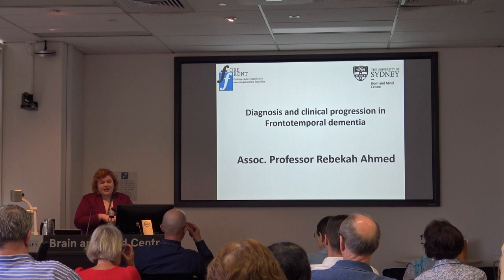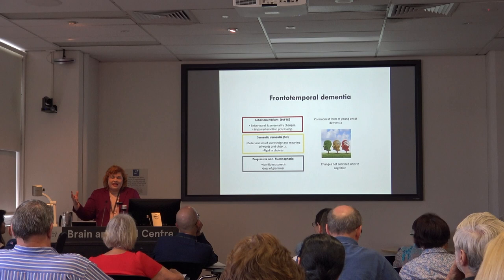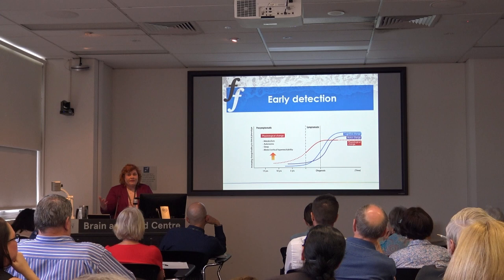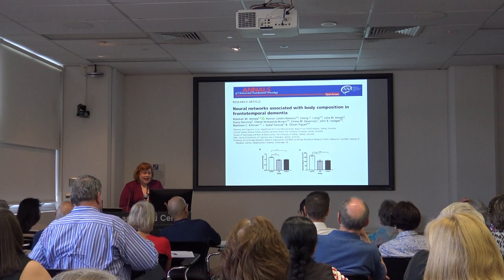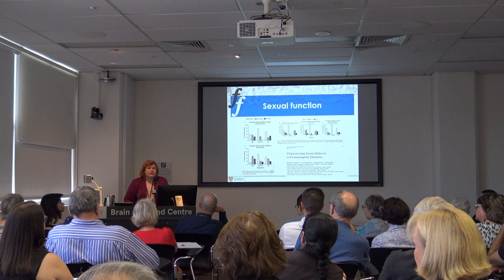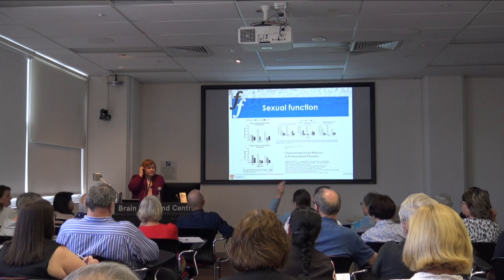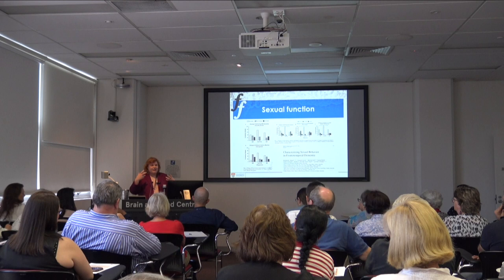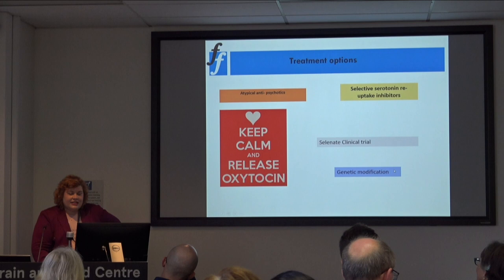A/Prof Rebekah Ahmed - Diagnosis and clinical progression in Frontotemporal Dementia (FTD)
Associate Professor Rebekah Ahmed is a neurologist at the Frontier Clinic at The Brain and Mind Centre at The University of Sydney. She is also the director of the Memory and Cognition Clinic at The Royal Prince Alfred Hospital in Sydney, Australia.

Here she discusses how clinicians make a diagnosis of Frontotemporal Dementia, and the clinical changes that occur throughout the disease process.

This presentation is part of the 2019 Frontier FTD Information and Support Day which is held annually at the Brain and Mind Centre at the University of Sydney.

Frontier is a highly collaborative, interdisciplinary research clinic that investigates frontotemporal dementia (FTD) in collaboration with ForeFront Ageing and Neurodegeneration. FTD is Australia’s second most common degenerative disease that causes dementia in younger adults.  As the first ever research group to concentrate on FTD in Australia, Frontier is dedicated to identifying better ways to diagnose FTD, finding the cause and developing effective treatments for the condition.